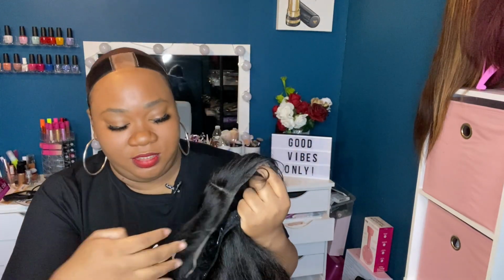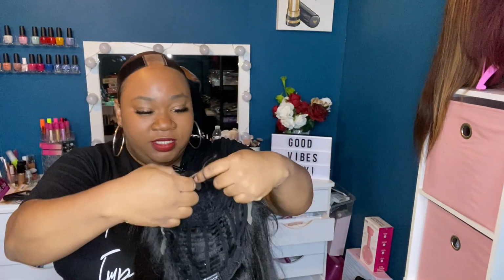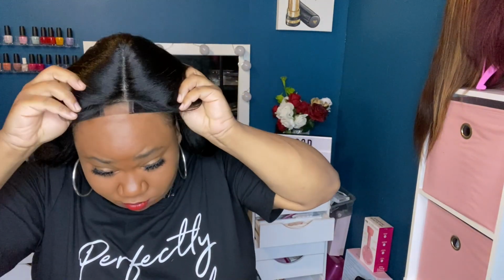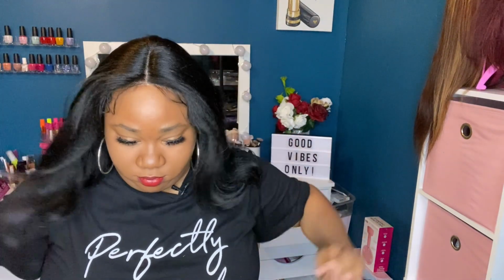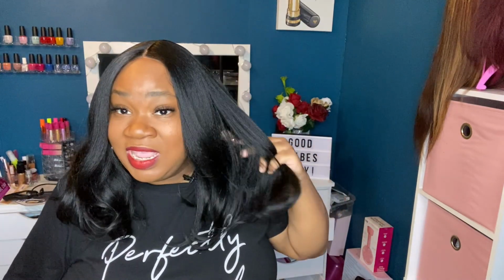NEW YAKI TEXTURE| SENSATIONNEL ELITE BABE!!!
SENSATIONNEL ELITE BABE

Color:1B

Filming Equipment
IPhone11Pro Max, Ring light

Editing
iMovie